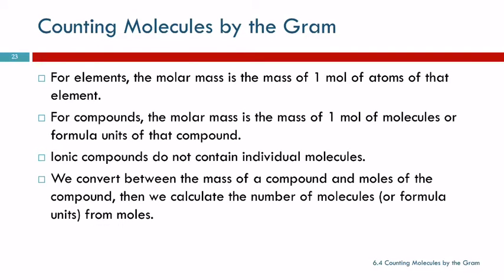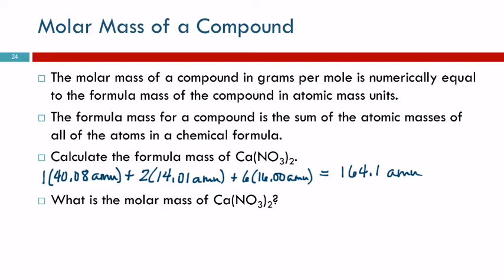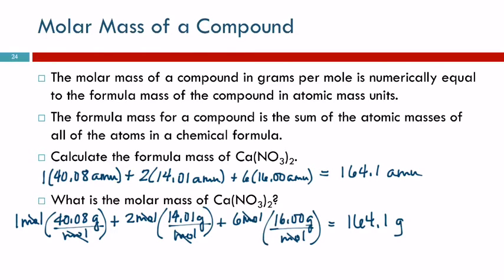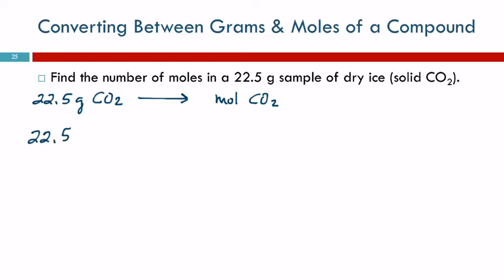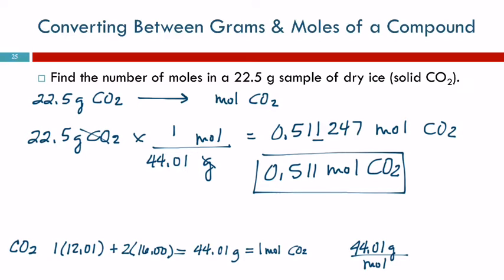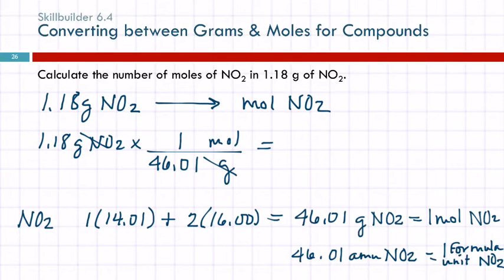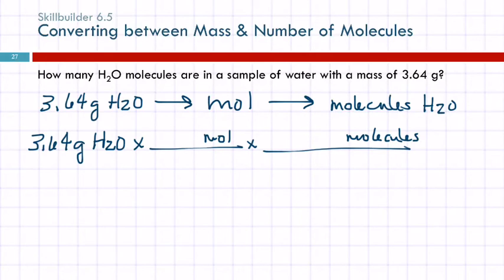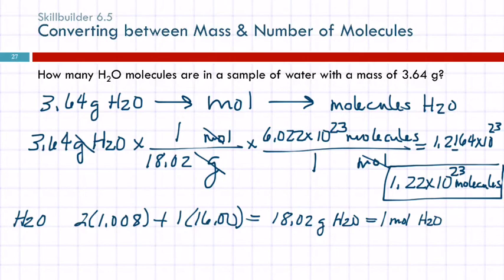6.4 Counting Molecules by the Gram